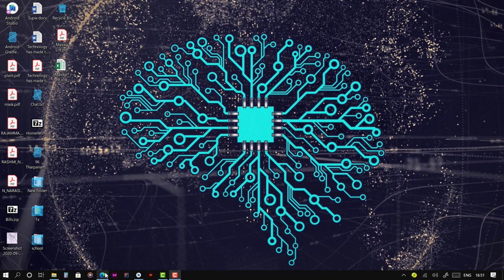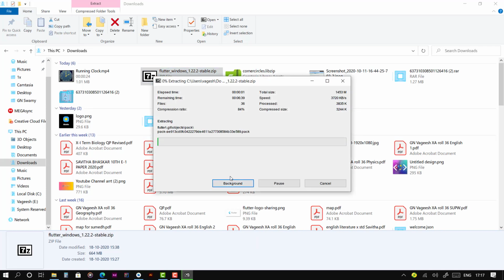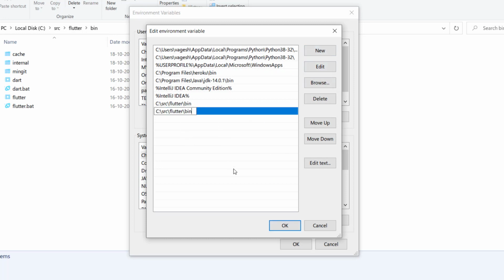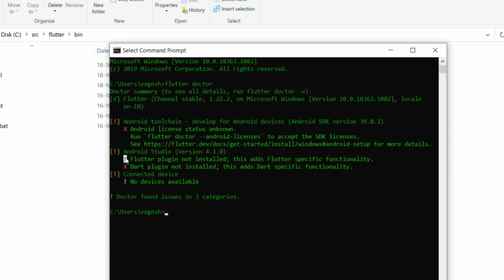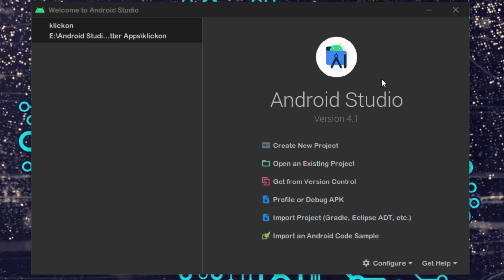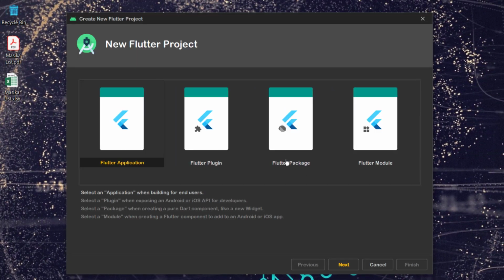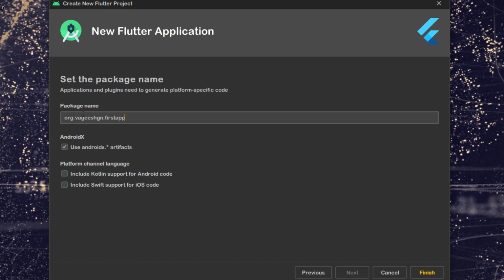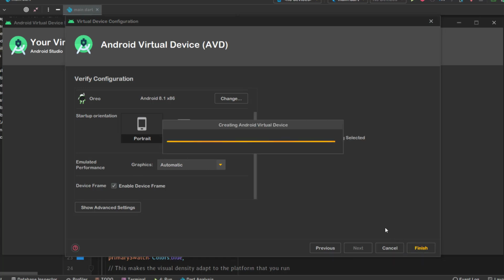Exploring Flutter - Getting Started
Hello, welcome to Bits & Bytes Programming.

From today we are going to start App Development using Flutter Framework on Windows.
Feel free to use the below timestamps -

1. Introduction 0:10
2. Download and setup Flutter SDK 0:35
3. IDE setup 5:00
4. Creating the first App 8:08
5. Emulator setup 10:12